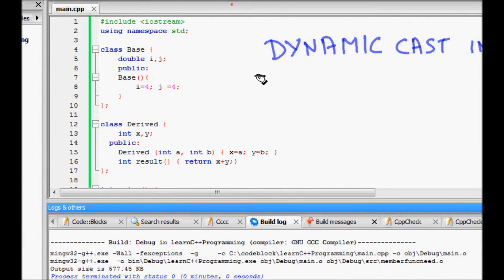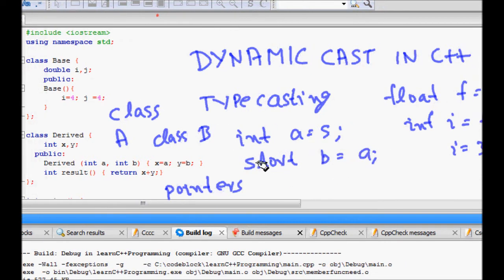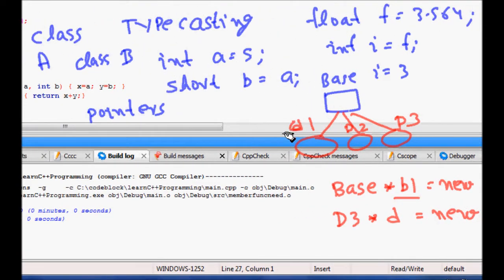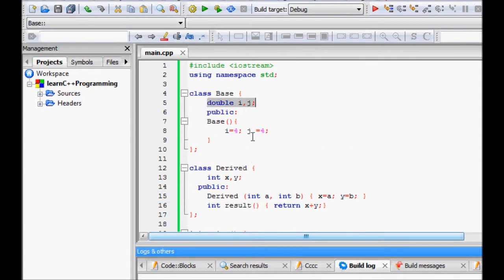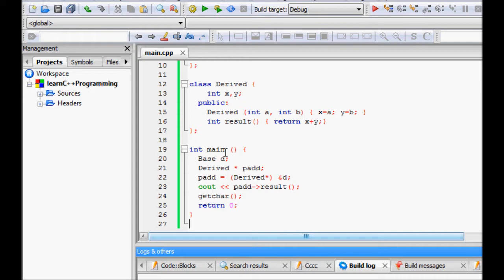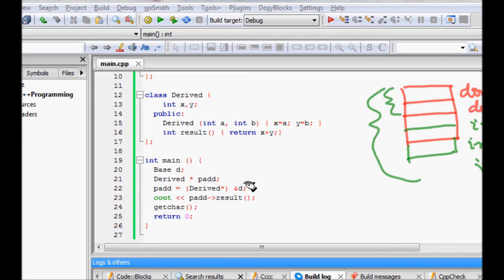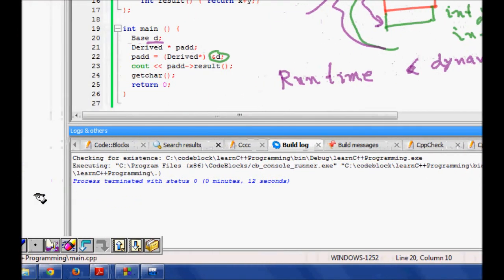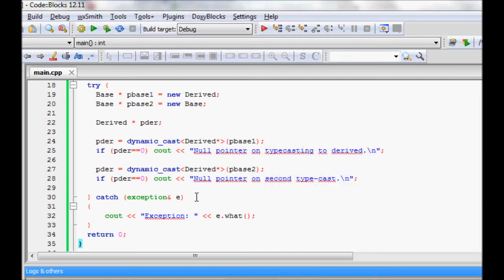C++ Programming Tutorial 41: Dynamic Cast in C++ (Typecasting)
dynamic_cast in c++
dynamic casting in c++ ppt
static and dynamic casting in c++
static casting and dynamic casting in c++
static casting in c++
c++ const_cast
c++ dynamic cast reference
c++ dynamic cast performance
type casting in c++ ppt
type casting in c++ with example
type casting in c++ pdf
type casting in c++ programming
type casting in c++ char to int
type casting in c++ tutorial
dynamic type casting in c++
type casting in c++ definition